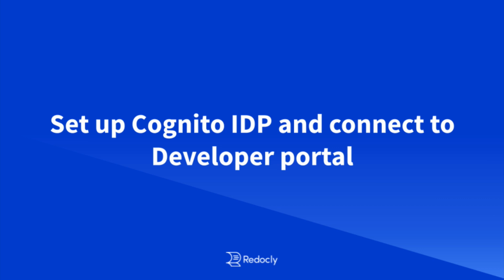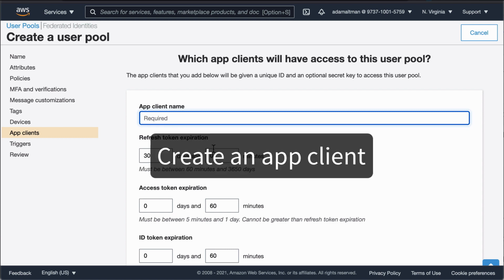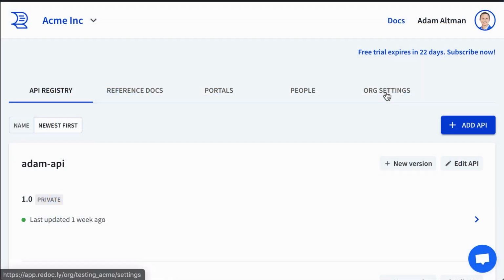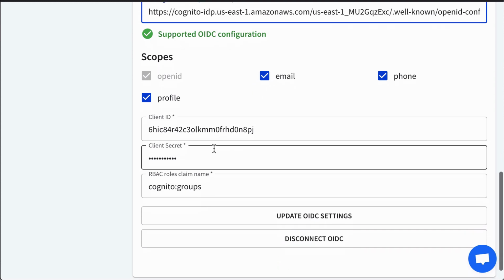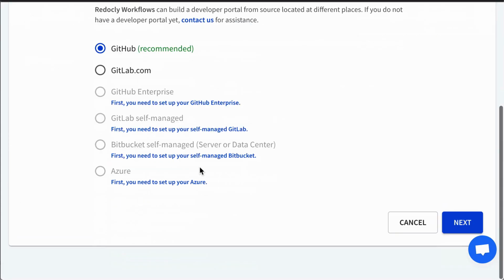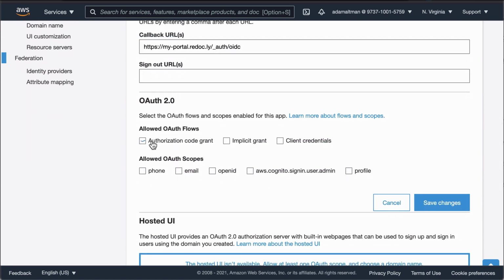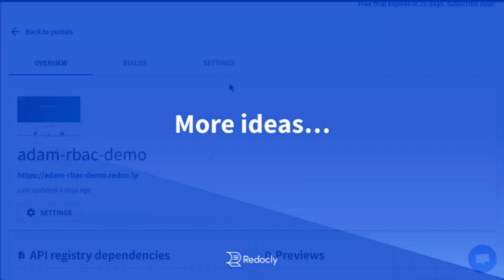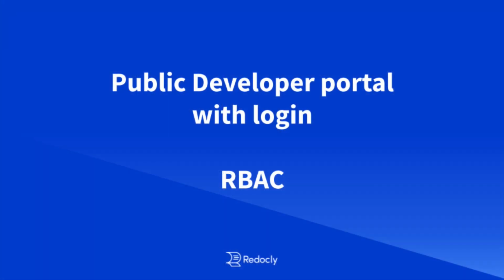Set up Cognito and access controls for a Developer portal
Let's setup Cognito and access controls for a Redocly developer portal.